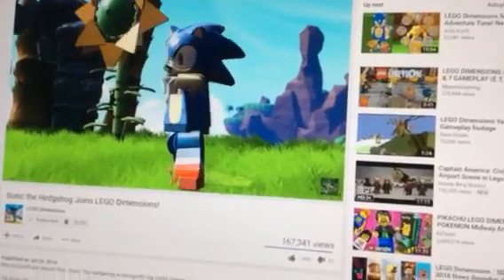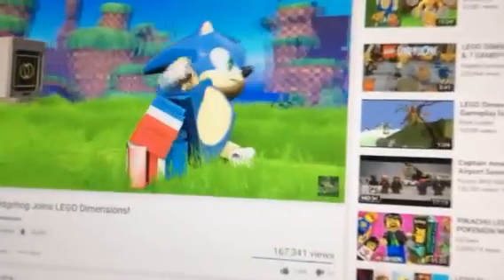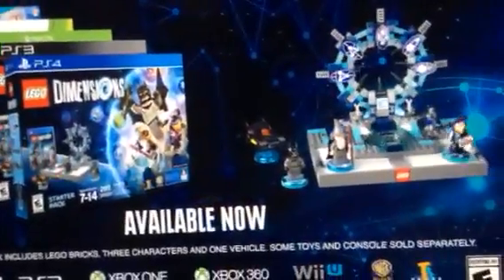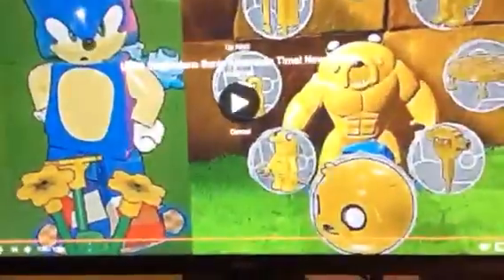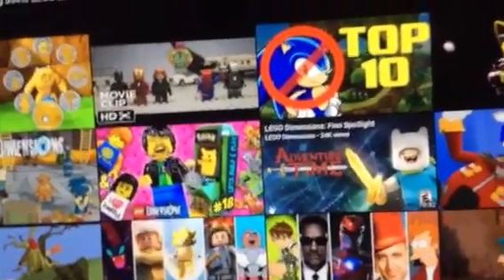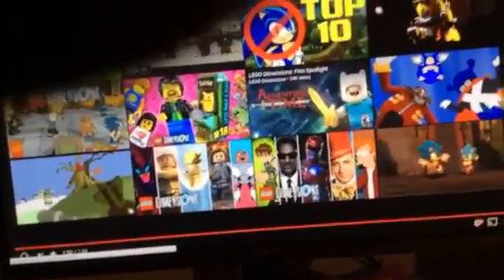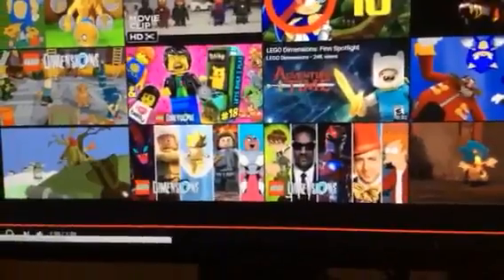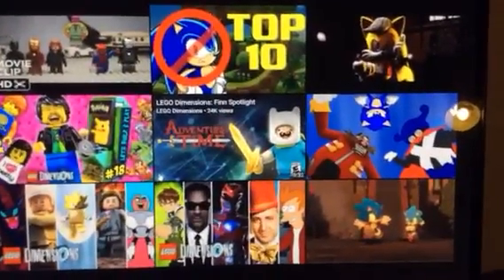Foxy Reacts To The Lego Dimensions Sonic Trailer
Sonic Comes out Nov 18